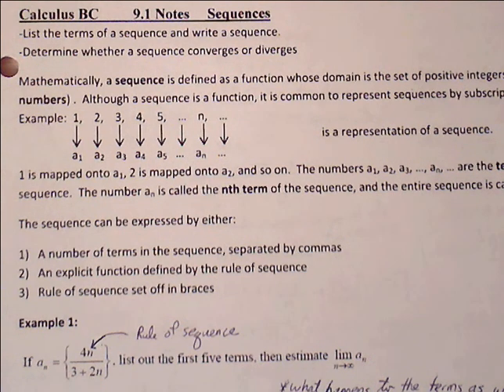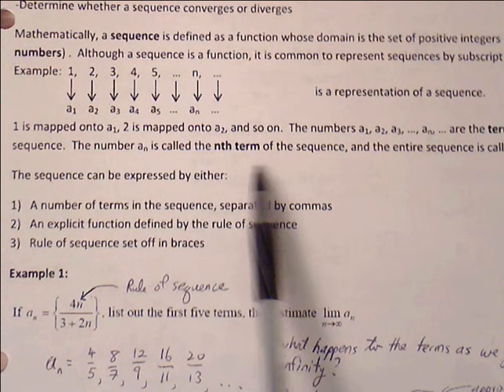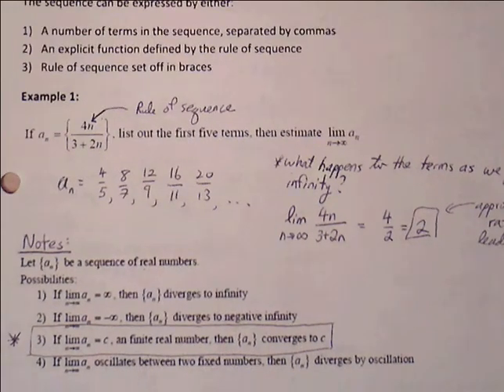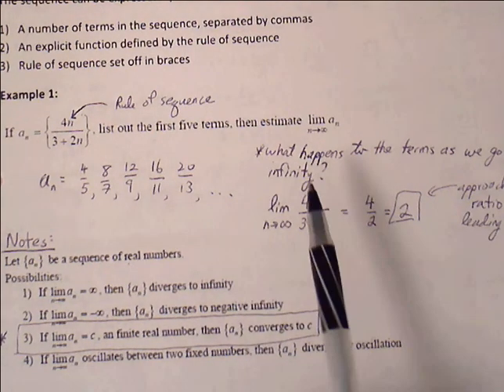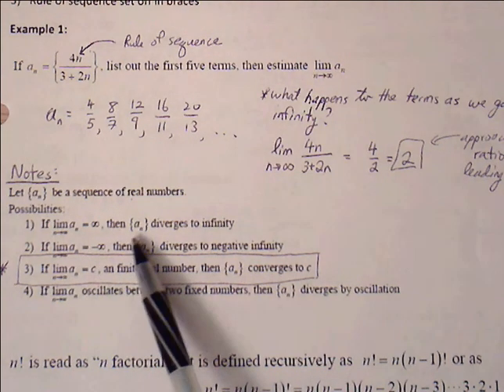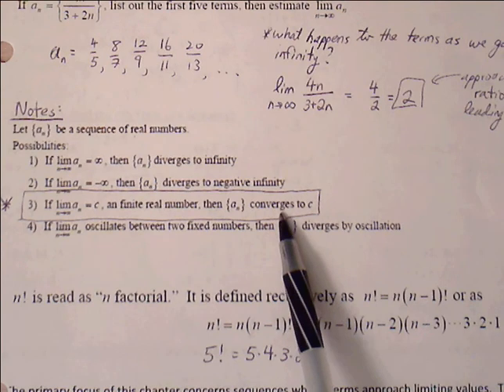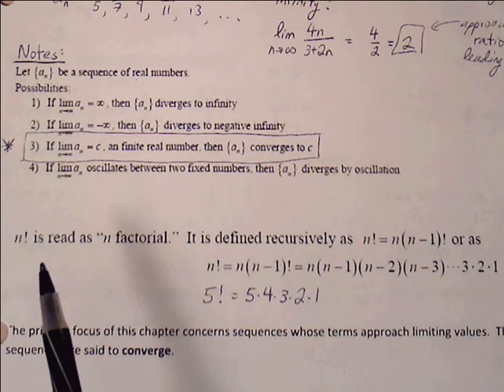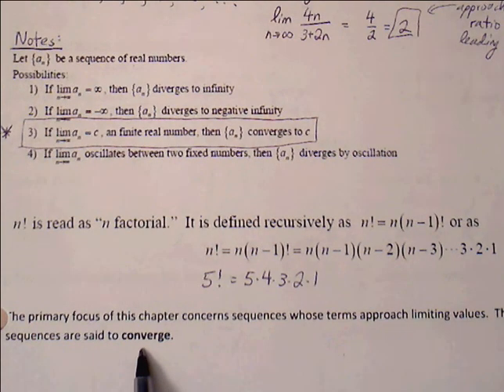BC Calculus 9.1 Sequences Notes (1 of 2)